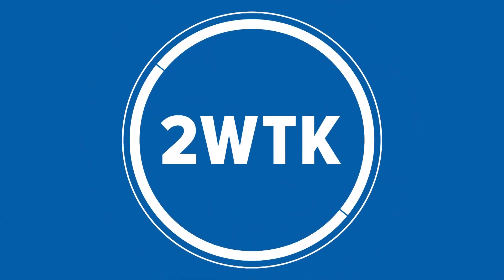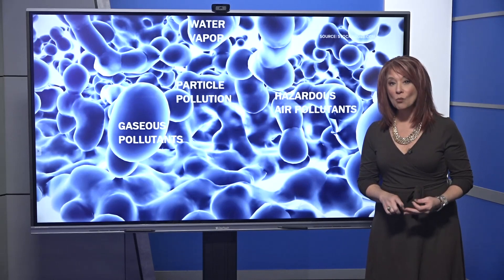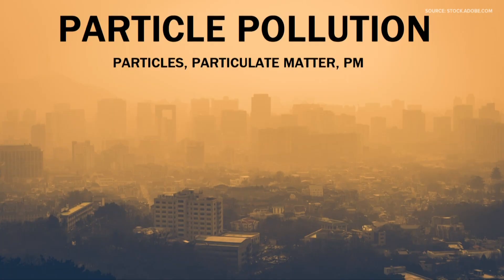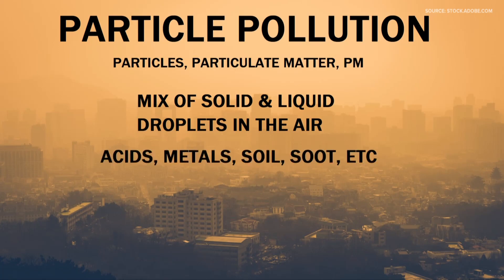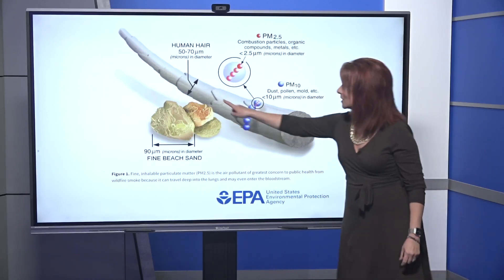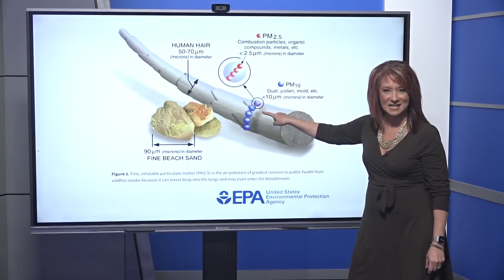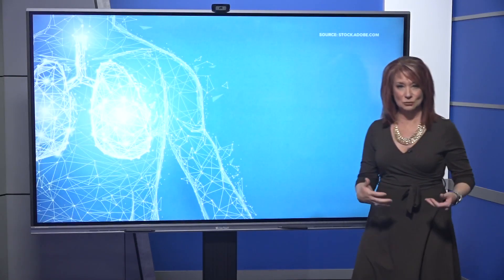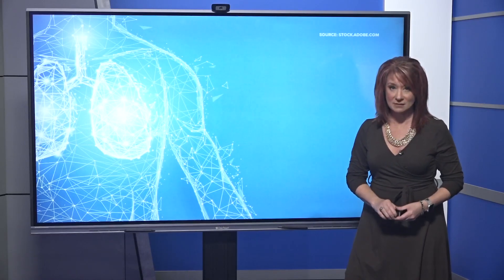Why the Canadian wildfire smoke is more dangerous than other air quality issues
Millions of people are impacted by the wildfire smoke coming from Canada. It's causing air quality alerts for 3/4 of the U.S.

Yes, it's hazy, but what makes the wildfire smoke different than other air quality concerns are the particles.